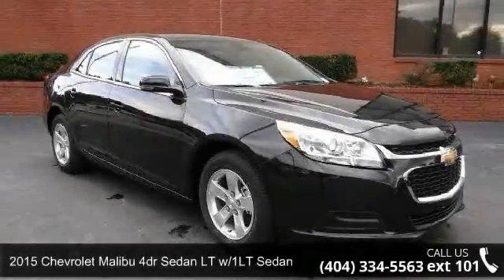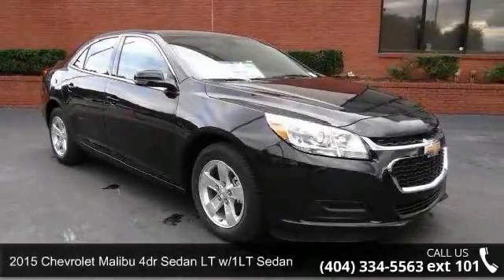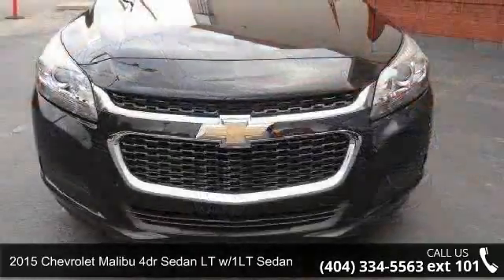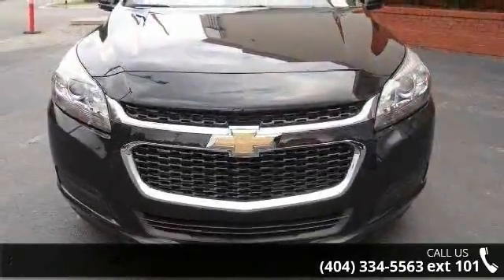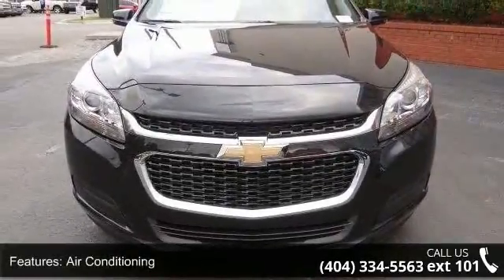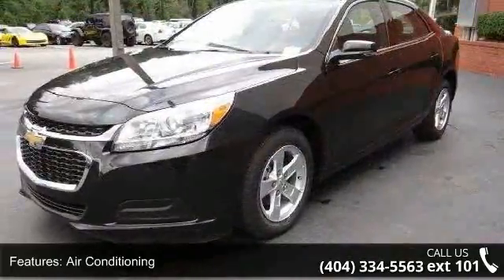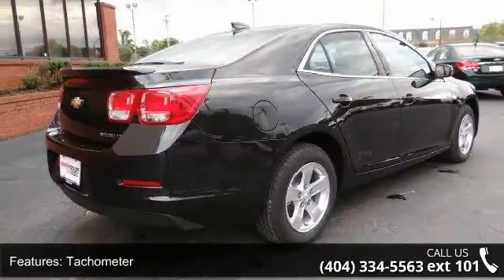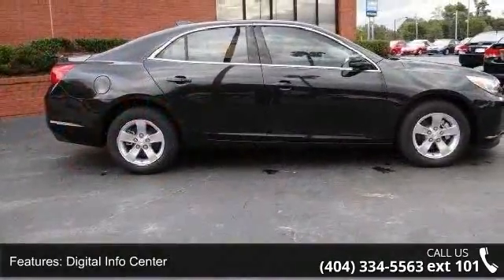2015 Chevrolet Malibu 4dr Sedan LT w/1LT - Rick Hendrick ...